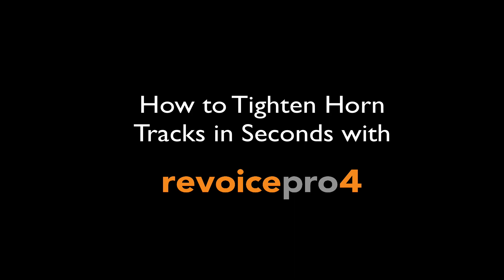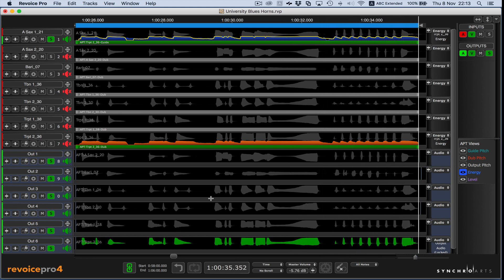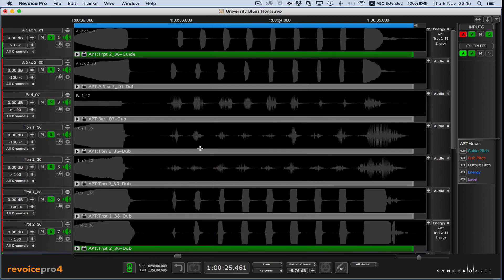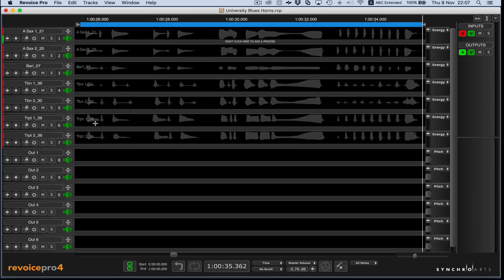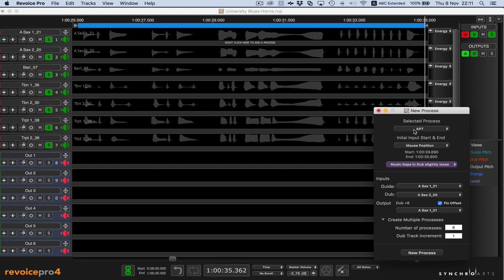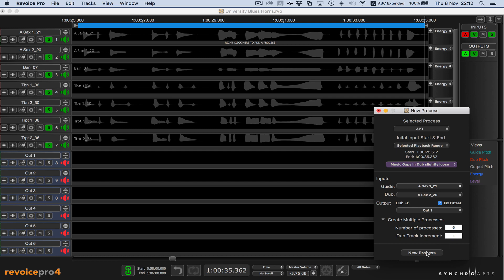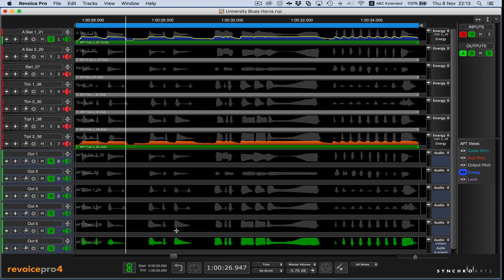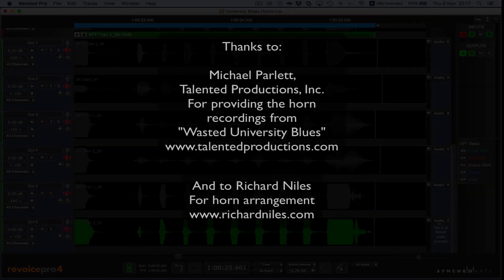Tighten Horn Tracks in seconds with Revoice Pro 4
Watch how fast and easy it is to automatically tighten 7 tracks of horns and have them sound great with Revoice Pro 4.

★ Save hours on editing, get super-natural results
★ Time-align lead vocals, backing tracks, instruments, film dialog and more
★ Manually adjust pitch, time, level and vibrato
★ De-ess and create realistic sounding double tracks